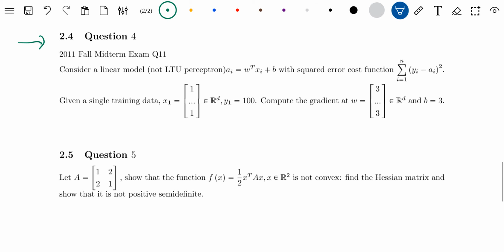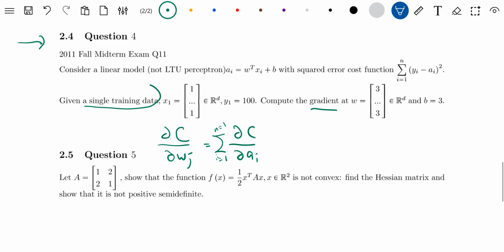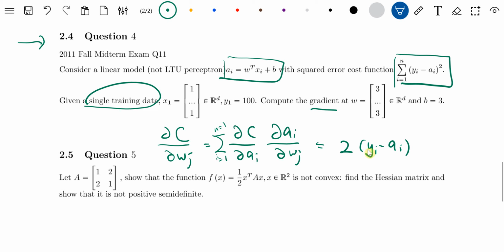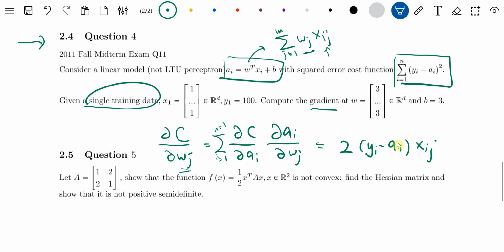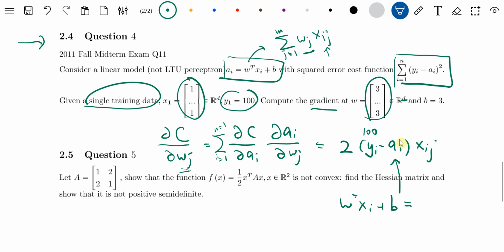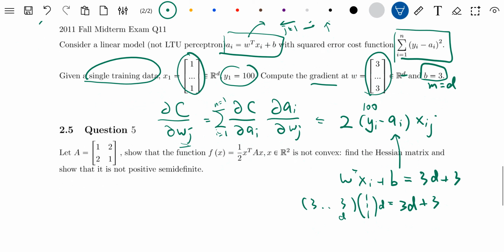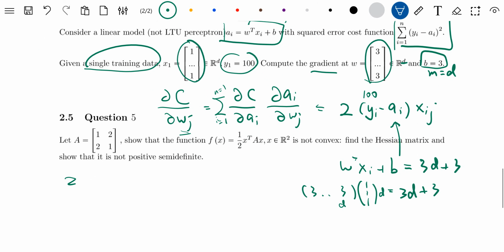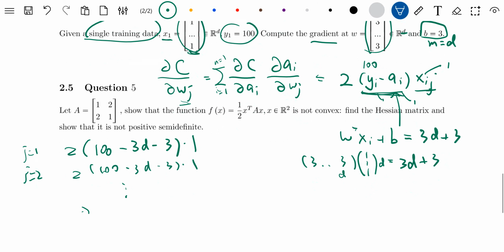CS540 Lecture 2 Linear Regression Gradient Example